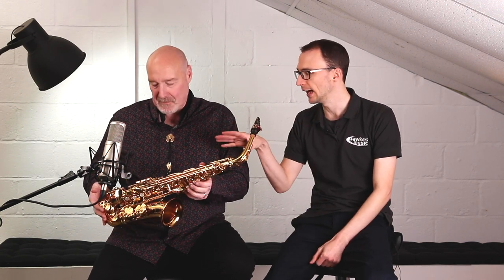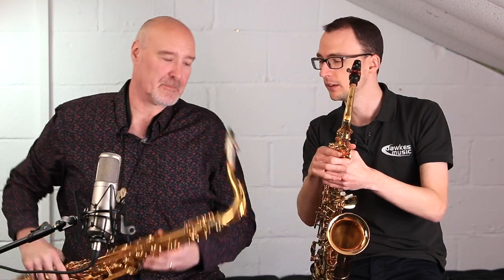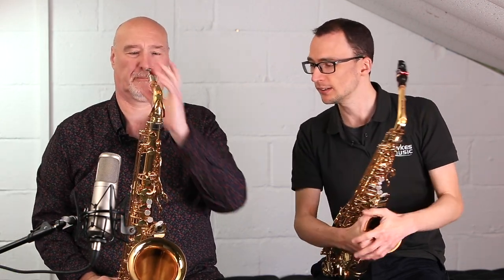Yamaha YAS-875EX Alto and YTS-875EX Tenor Sax Reviews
We take a look at the latest YAS-875 and YTS-875 model from Yamaha. They have sightly different specs and we discuss some of the reasons behind this and how the horns perform.